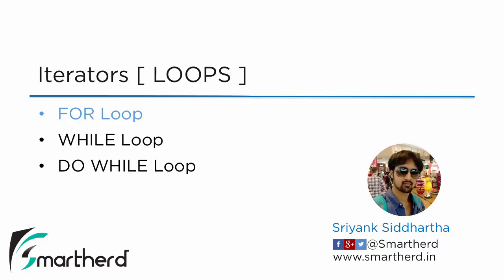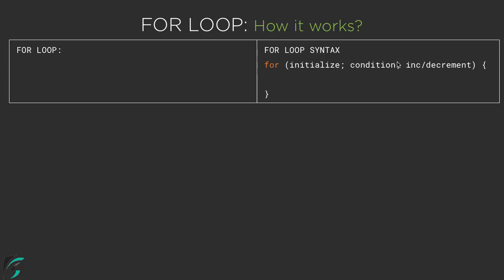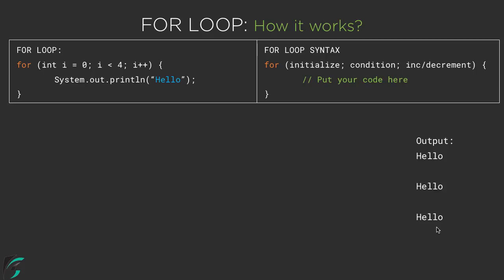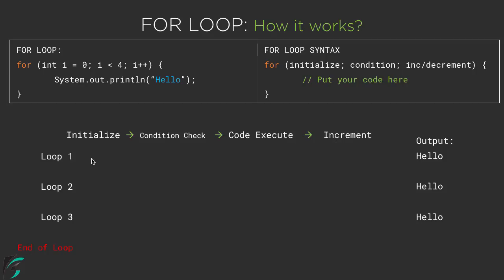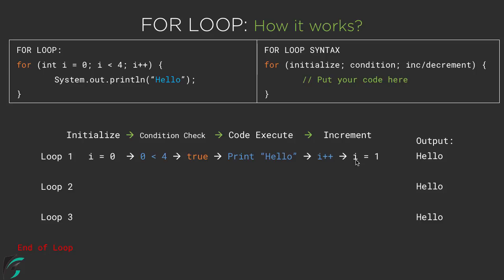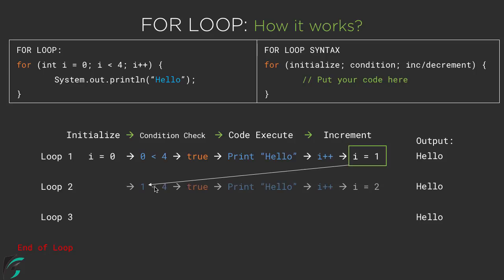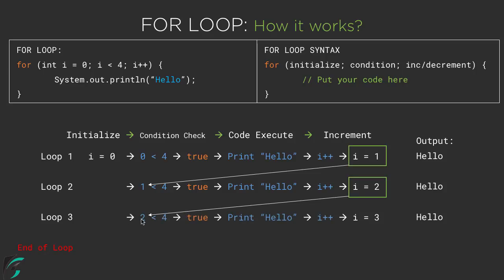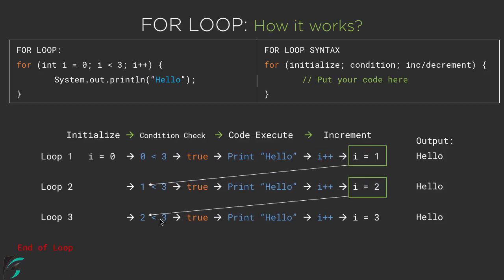Java FOR LOOP as Iterator with example. Java tutorial for beginners #5.2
Beginner Tutorial. Let's explore FOR Loop i.e. iterator in java. There are other loops such as For Loop, while loop, do while loop, advanced for each loop, continue and break statements. Continue and break statements are Loop Control Statements. This video is detail explanation of FOR loop. Further we will explore all these mentioned topics in details in each separate videos present in this playlist.